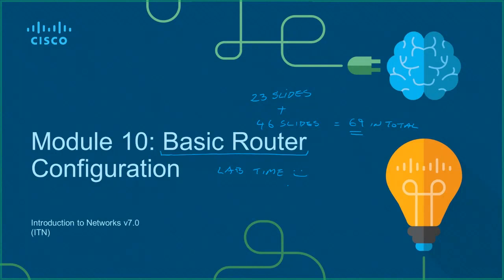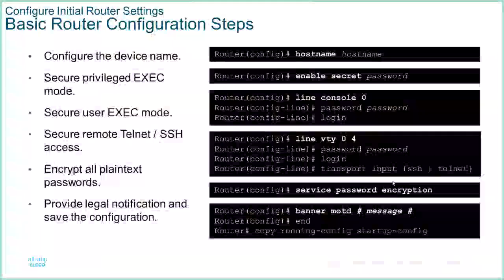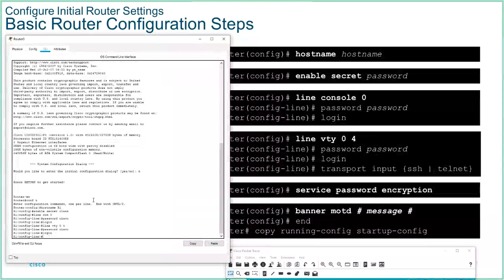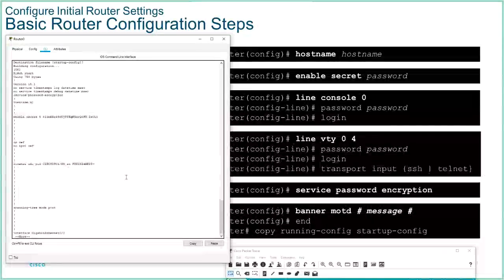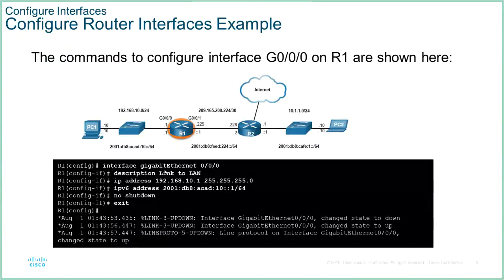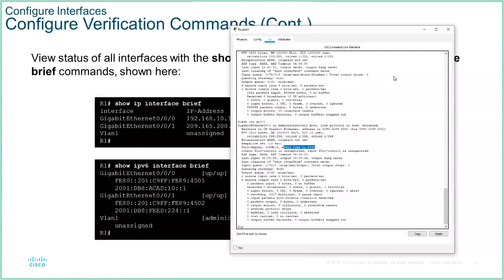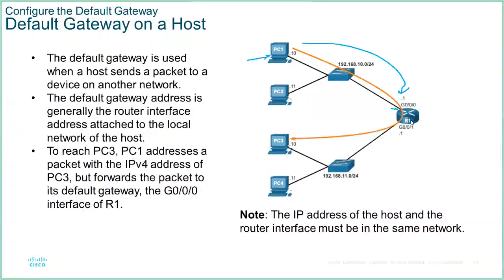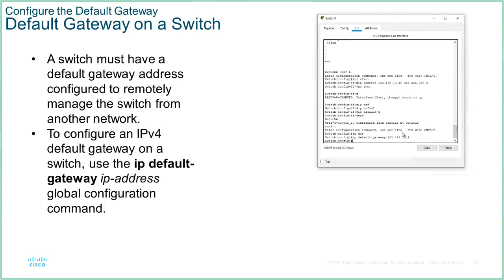Cisco Netacad Introduction to Networks course - Module 10 - Basic Router Configuration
Welcome to the Cisco Netacad Introduction to Networks course -  Module 10 - Basic Router Configuration.

We cover the configuration steps required to complete the initial basic configuration of a router/switch. Configuration of interfaces and setting a default gateway.